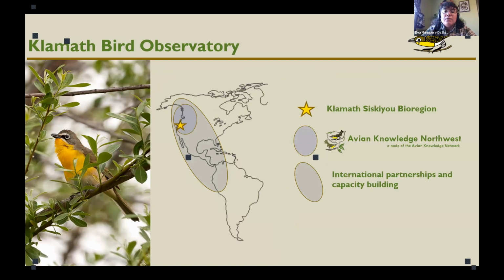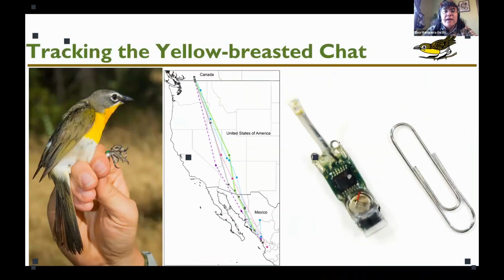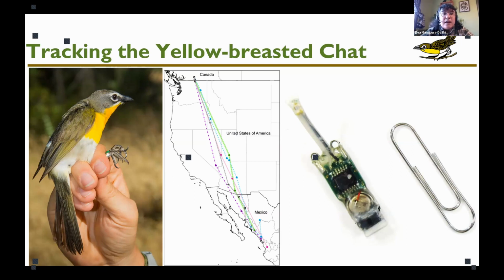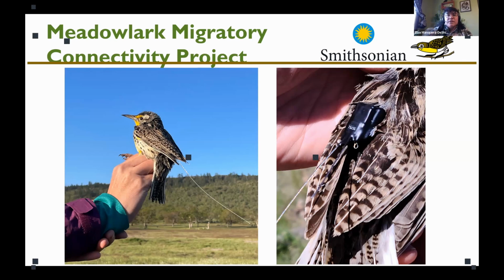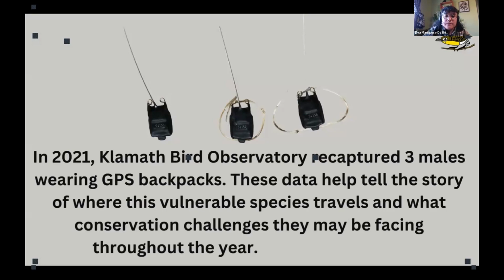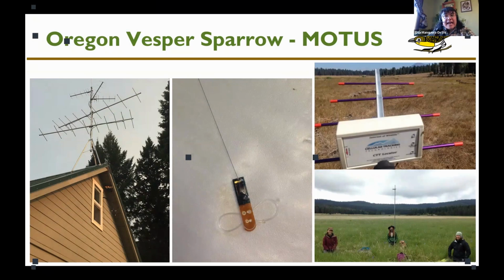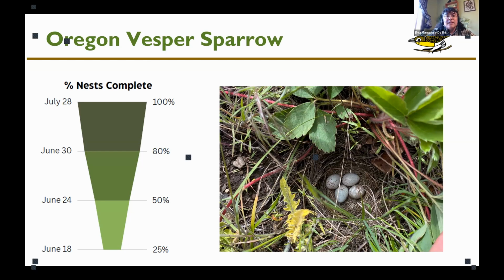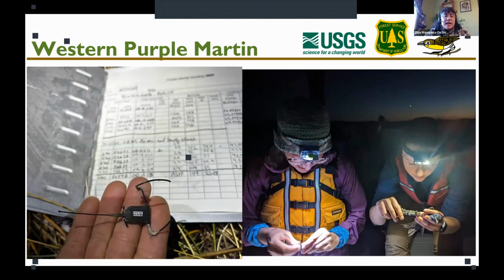April 2024 Birder's Night -- Understanding Migration Paths with Elva Manquerta-DeShields of the KBO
Klamath Bird Observatory is a nonprofit that advances bird and habitat conservation through science, education and partnerships. Their presentation will share updates on their western purple martin and Oregon vesper sparrow research. KBO has been successful in tracking both to their wintering grounds and back with GPS tags that fit like backpacks. Understanding a species’ migration path is essential to full annual conservation. Both species are experiencing population decline, and with this data, they hope to understand better why.

The speaker: Elva Manquera-DeShields, is KBO’s Science Communications, Outreach, and Diversity, Equity, Inclusion, and Justice Manager. She has a Master’s in environmental education from Southern Oregon University and is an Oregon native born and raised in the Willamette Valley. Elva enjoys sharing her passion for the environment and bird conservation.